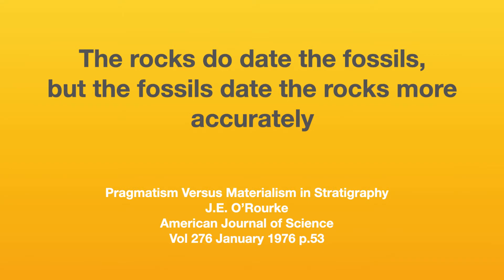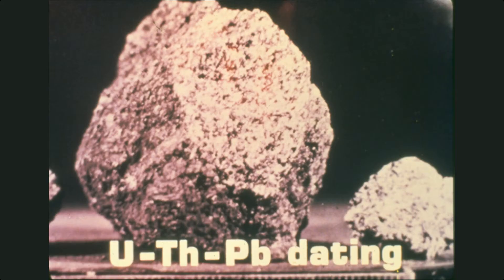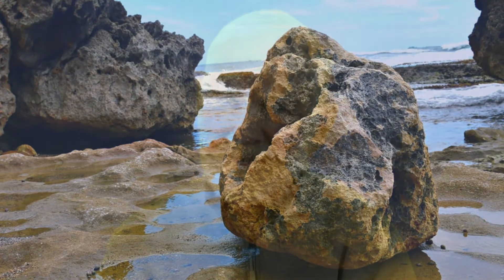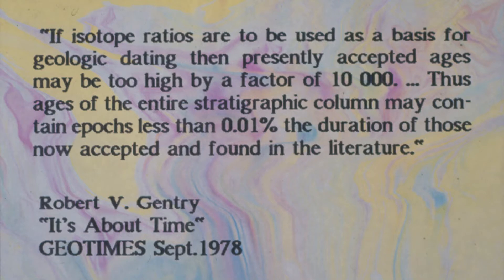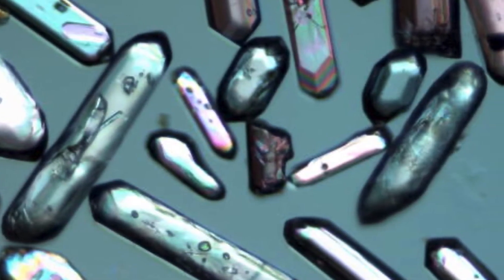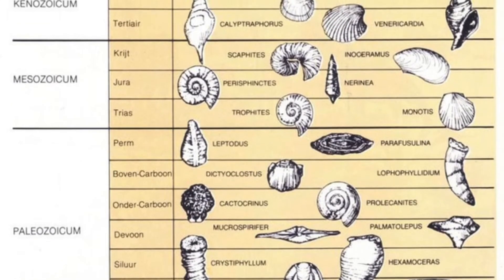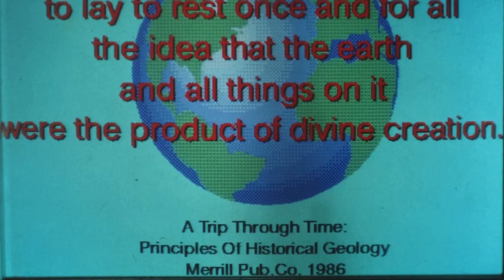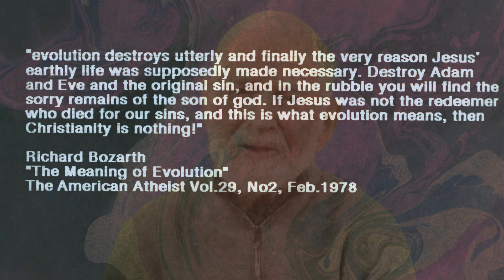28 | Radiometric dating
The millions of years which Lyell produced by his uniformity principle are as flimsy as his lawyer-cunning arguments. We look at attempts to put the geological time scale on a more solid foundation using radiometric dating.